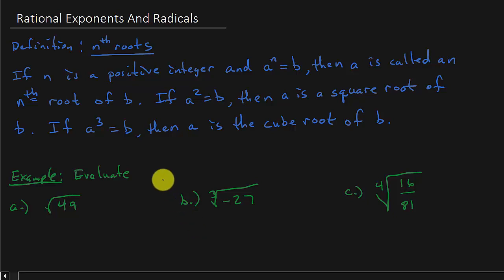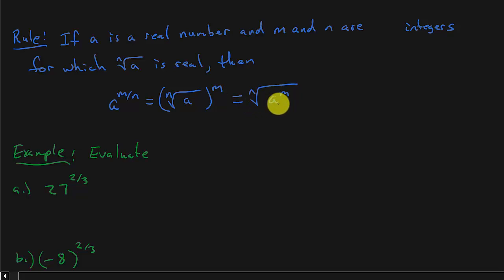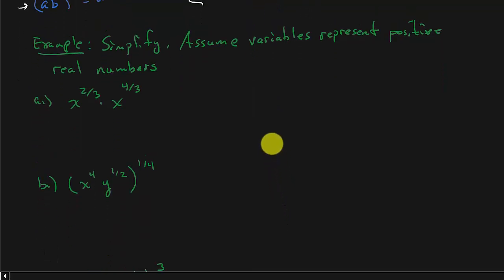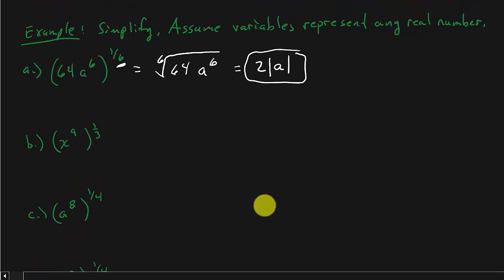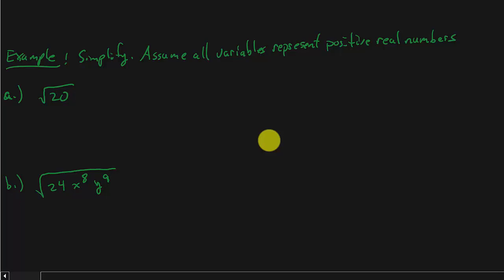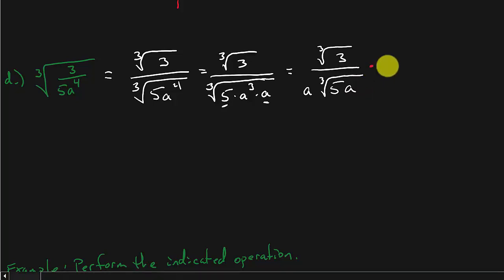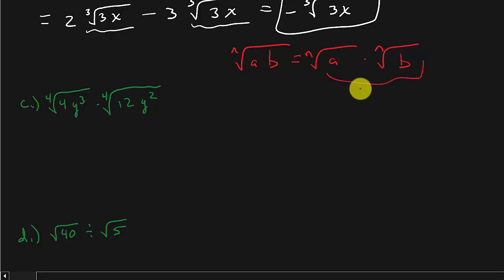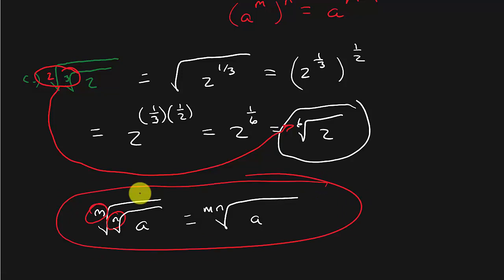College Algebra - Rational Exponents And Radicals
This video covers rational exponents and radicals.  We learn how to convert from exponential form to radical form and radical form to exponential form.  We learn how to simplify radicals, add, subtract, multiply, divide radicals, and rationalize the denominator.  We learn how to write multiple radicals as a single radical.